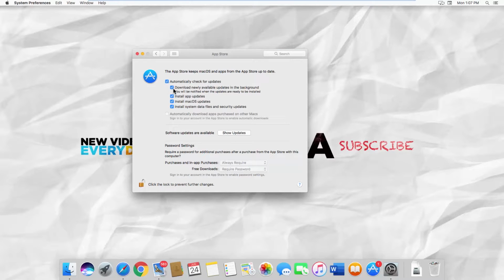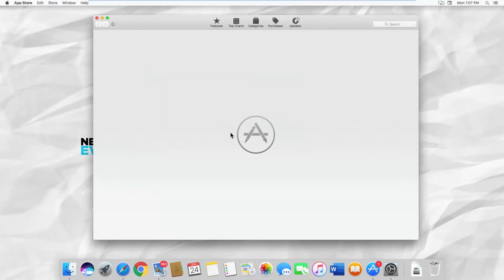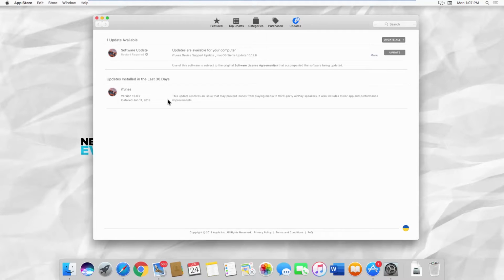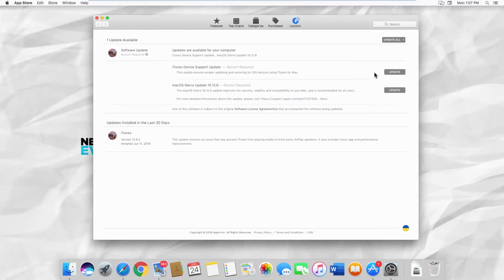How to Setup Automatic Update on macOS | How to Turn On Automatic Update on macOS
In today's lesson, you will learn how to setup automatic update on macOS.
Click on the apple icon at the top left corner of your screen. Select ‘System Preferences’ from the list. Go to ‘App Store’.
Check the ‘Automatically check for your updates’ option. You can customize the settings. Check the options you want to keep. For example, ‘install app updates.
Click on ‘Show updates. You will see a list of all the available updates. Click on ‘Update’ or ‘Update all’. It will restart your computer, but you can choose the ‘later’ option from the drop-out list.